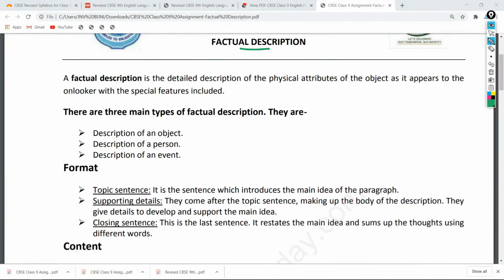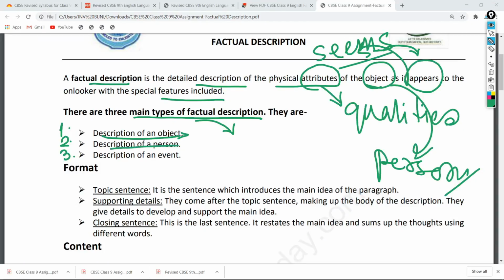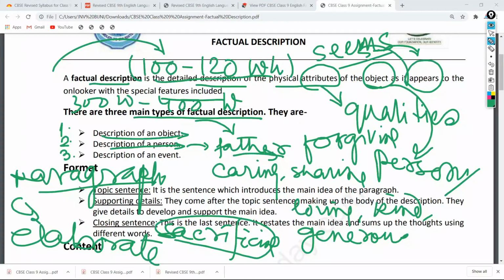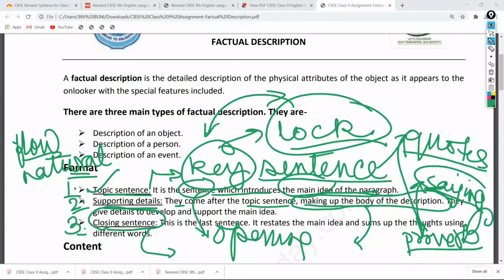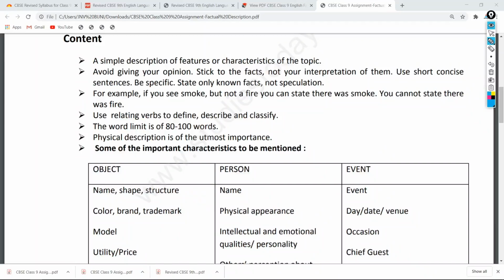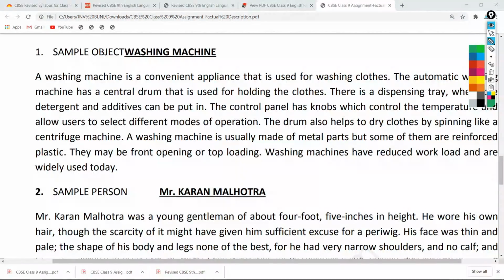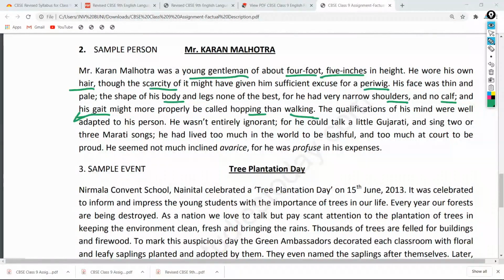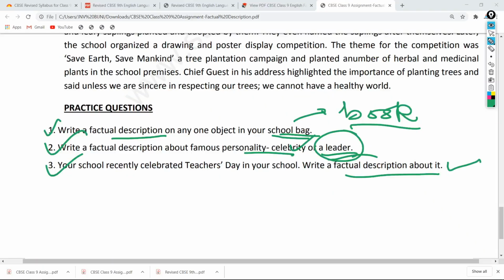Descriptive Paragraph Writing Class 9 English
Descriptive Paragraphs. When you write a descriptive paragraph, you are describing something. When you do this, you must use wording that will allow your readers to be able to see what you are writing about without being able to actually “see” it. The types of words to use are strong verbs and colourful adjectives.